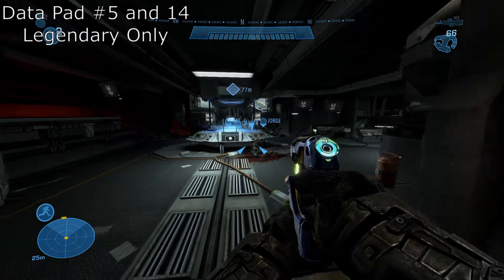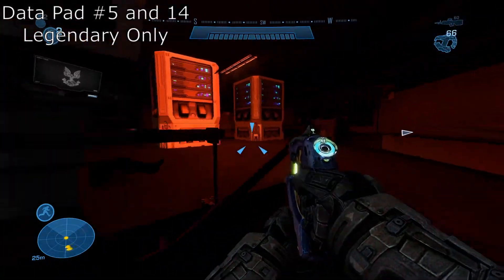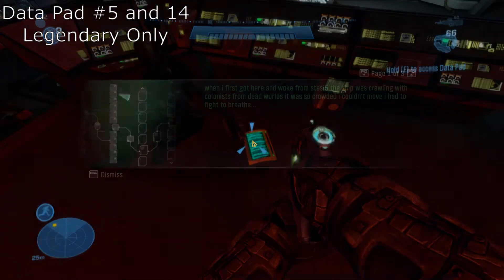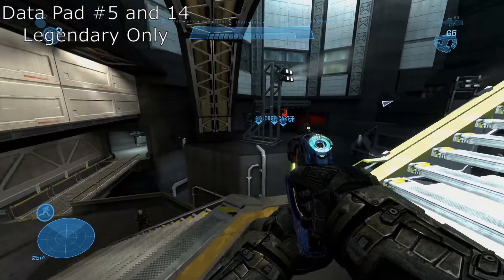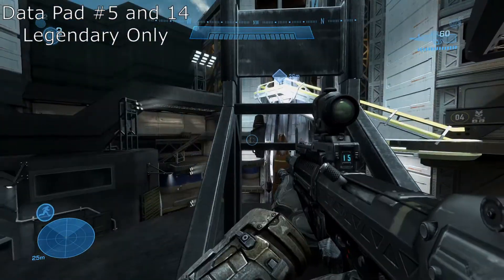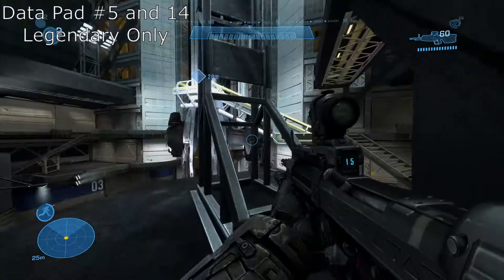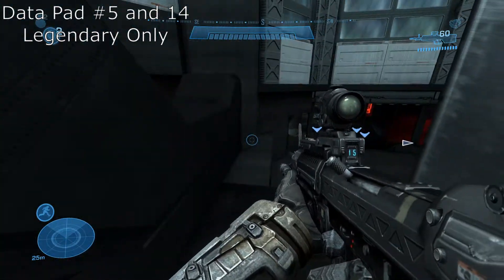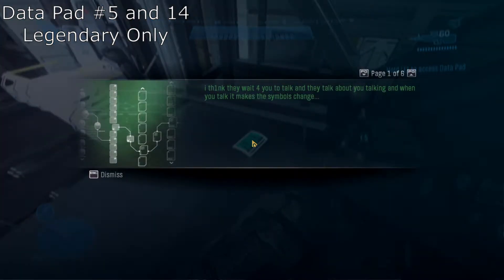Data Pad Locations - Long Night Of Solace - Halo: Reach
Halo The Master Chief Collection Is Finally On Steam. Halo: Combat Involved, 2, 3, 4, Infinite. Bungie, 343 Studios, and Microsoft Studios, Valve. Competitive Multiplayer Gameplay, Ranked Customization Warthog Mongoose Wraith Ghost Banshee Pelican Osprey Skulls Legendary All Skulls On LASO Secrets Location Playlist Achievement Par Score Time